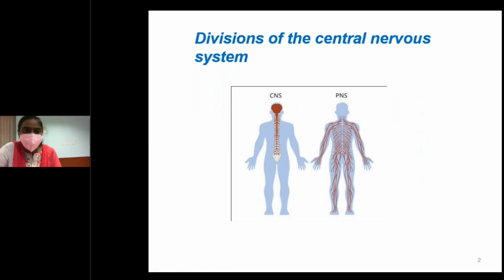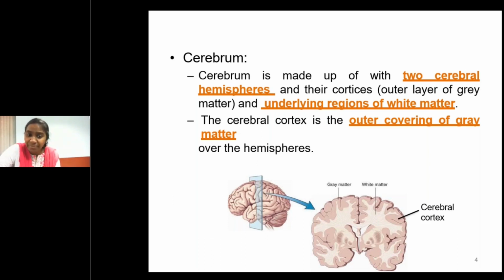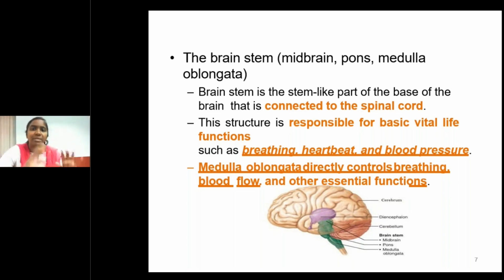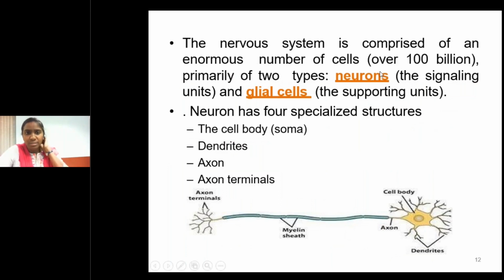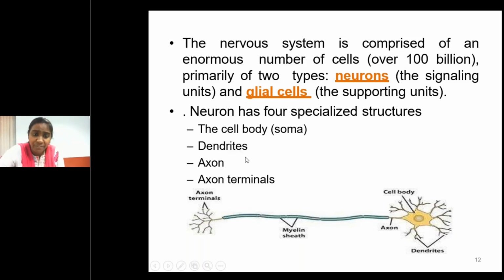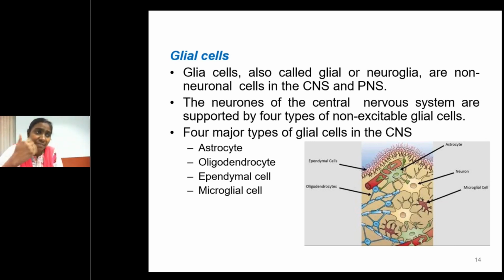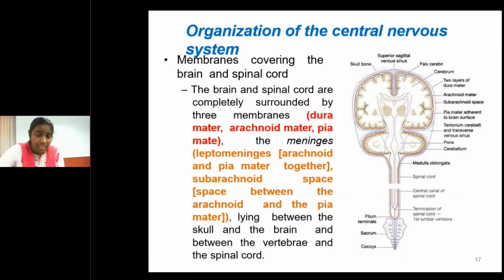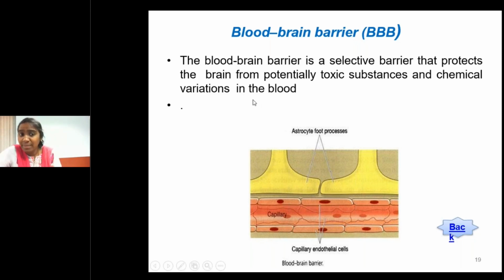Central Nervous System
Nervous System in Hindi | Brain | Spinal Cord | Central & Peripheral Nervous System
Central Nervous System: Crash Course Anatomy & Physiology
Overview of the Central Nervous System (CNS)
Clinical Cuts: Anatomy and physiology of the nervous system
central nervous system || 3d Video|| 3d animation || Biology topic
Central Nervous System Anatomy
Central Nervous System vs Peripheral Nervous System | CNS & PNS Structure and Function
Central nervous system: Introduction, Divisions, Types of neurons, Types of sensations and Receptors
PHARMACOLOGY OF CENTRAL NERVOUS SYSTEM | CNS PHARMACOLOGY | PART 1 | GPAT | NEET PG | GPAT HELP
The Central Nervous System: The Brain and Spinal Cord
2-Minute Neuroscience: Divisions of the Nervous System